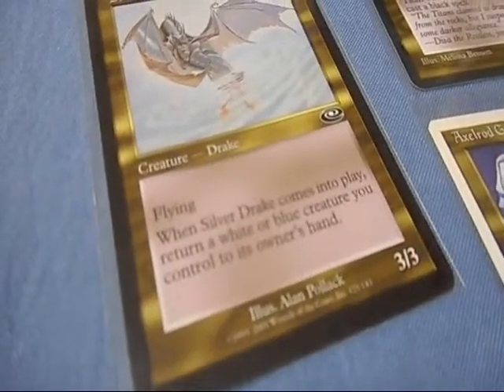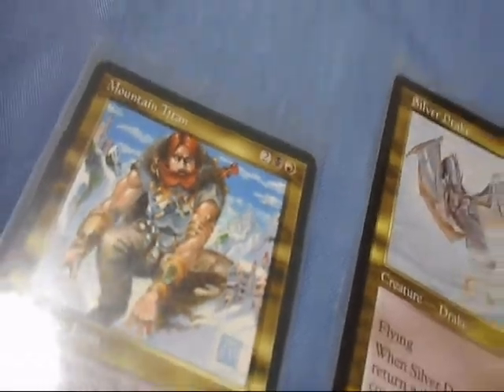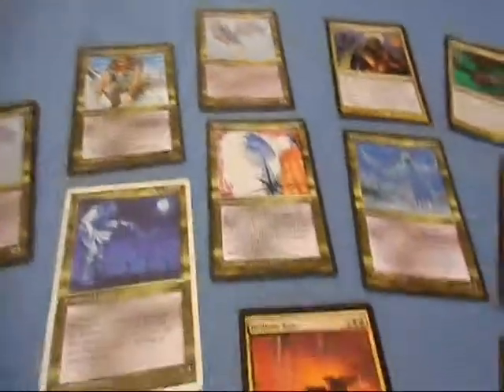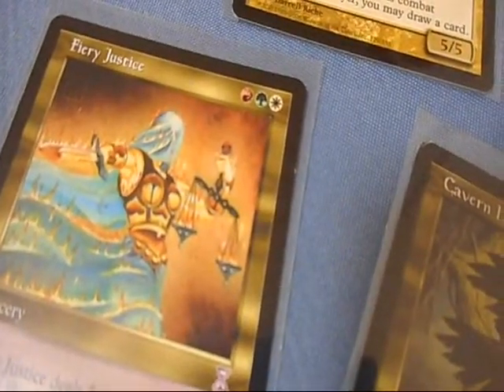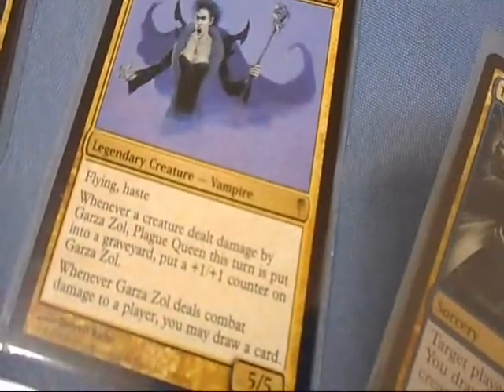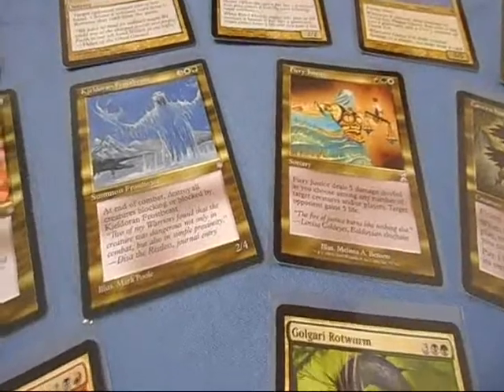The Basics - Gold cards! (Magic: The Gathering)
There still seems to be some confusion when it comes to the gold (multi-coloured) cards in Magic: The Gathering. On today's show, I will explain how they work, and the pros and cons of using them in a deck made up of two or more colours.